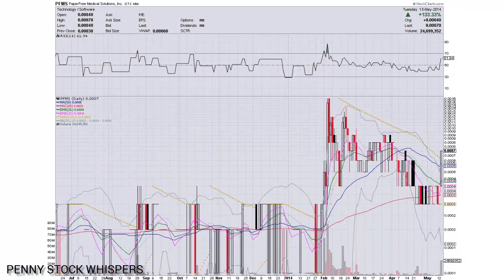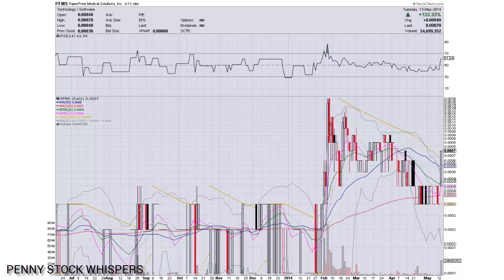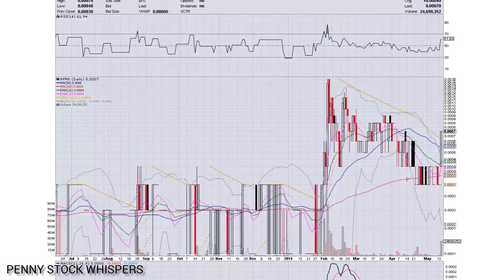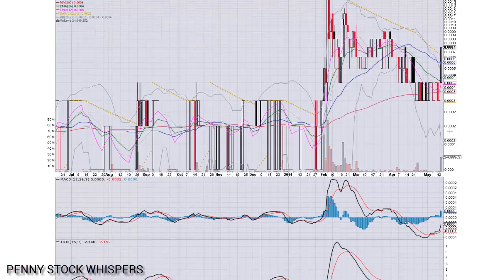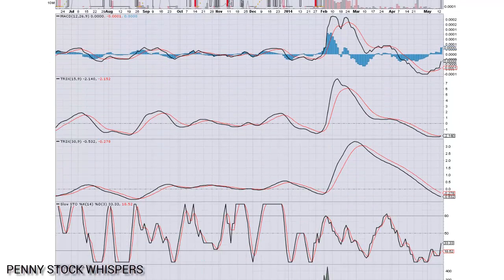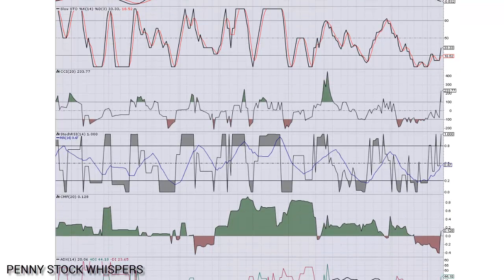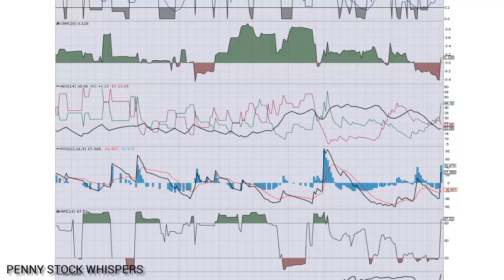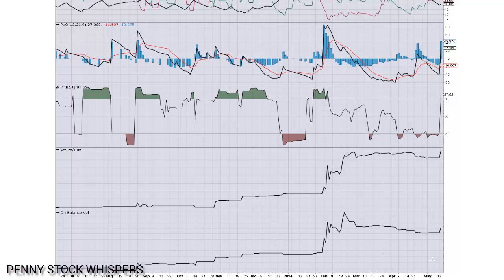PFMS (Paperfree Medical Solutions.) Stock Chart Video by Penny Stock Whispers